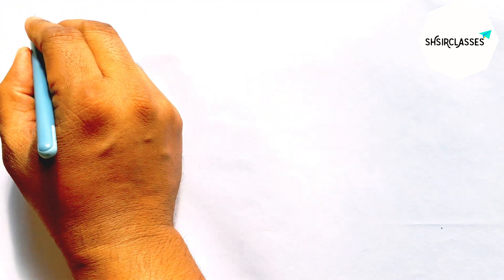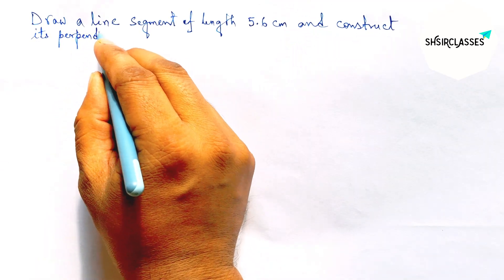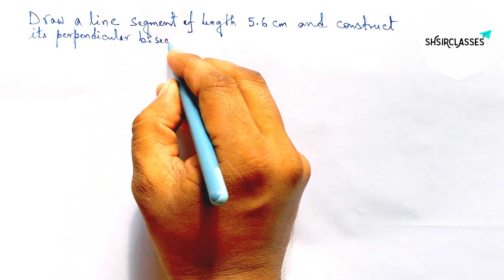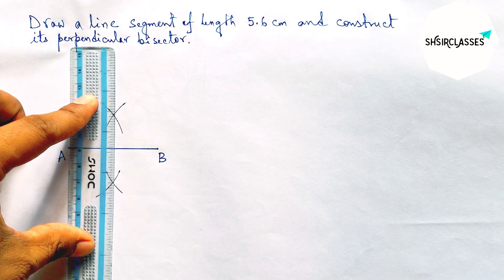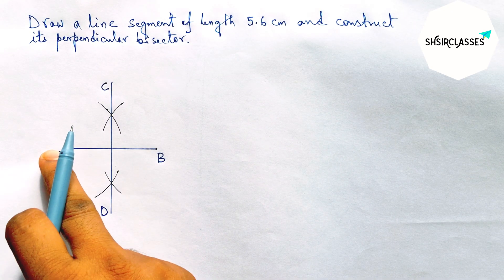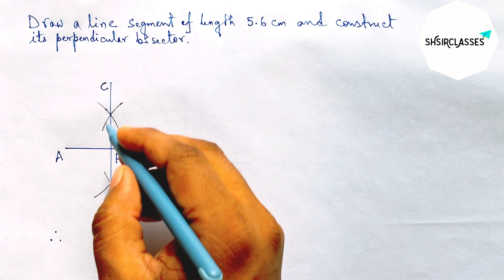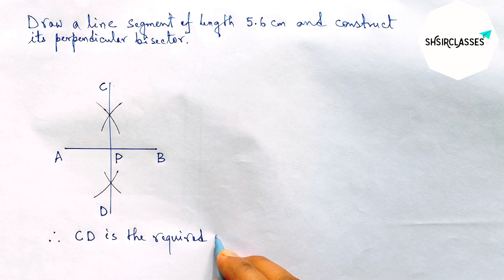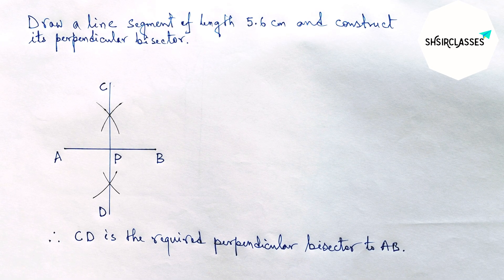draw a line segment of length 5.6 cm and construct its perpendicular bisector.